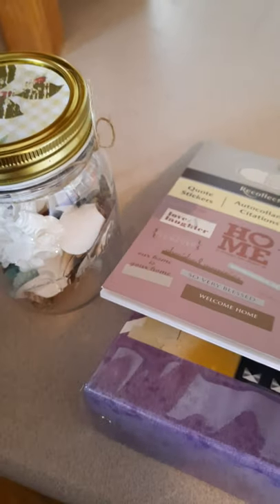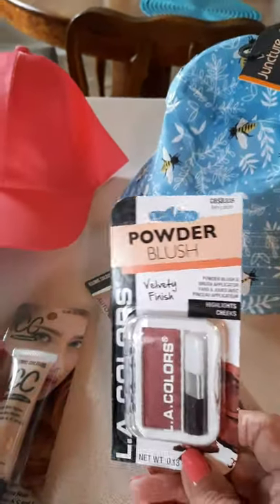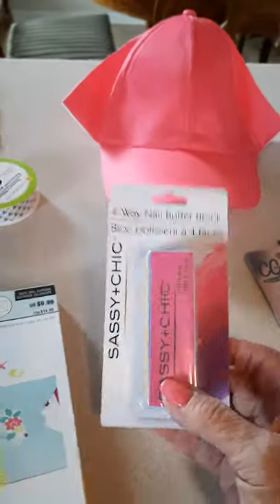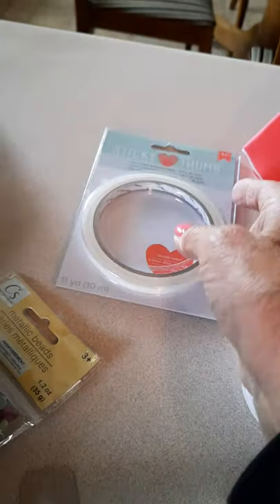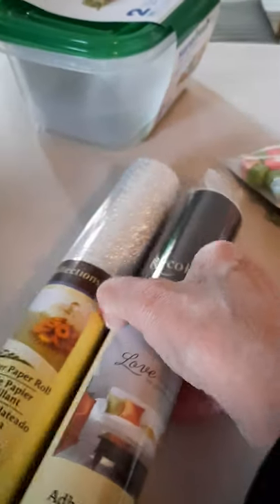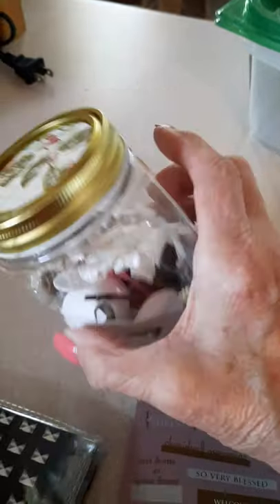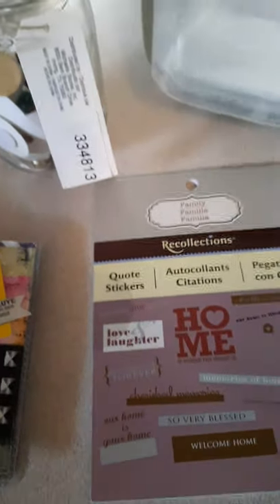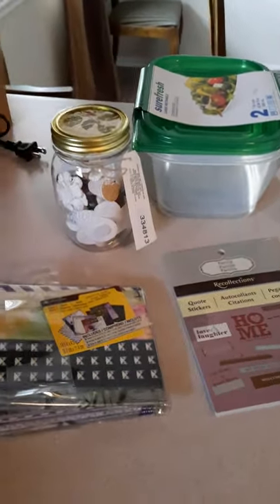Dollar Tree haul June 2021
Dollar Tree purchased when you go looking for one thing but don't find it.